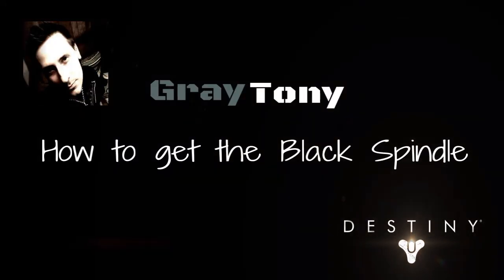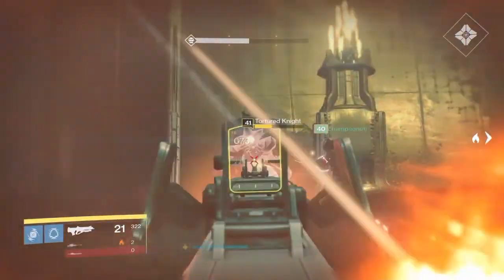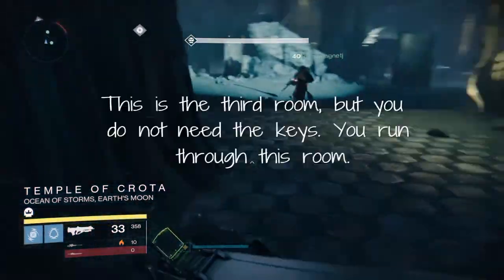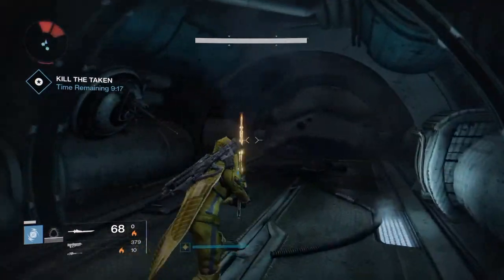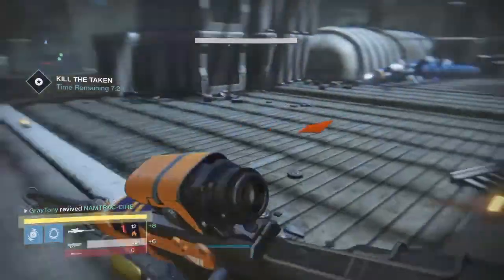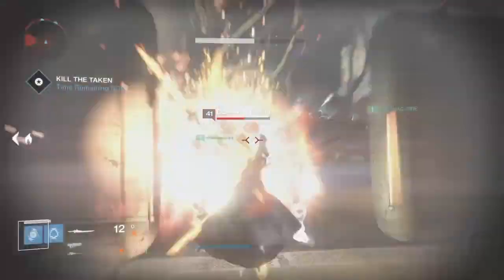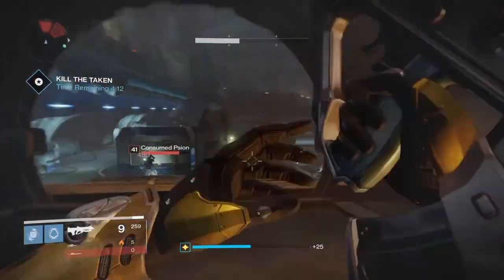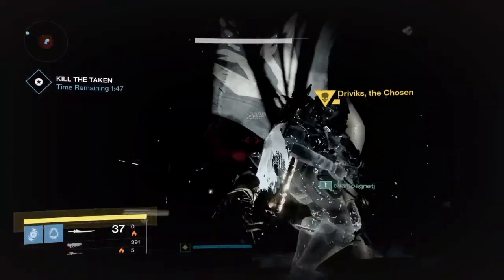Destiny - How to get the Black Spindle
I have helped quite a few people get this gun. I thought the stratgies that I use may be beneficial to others. Hope this helps.